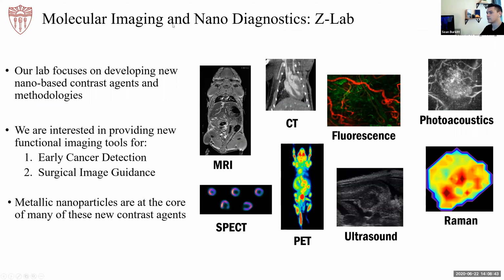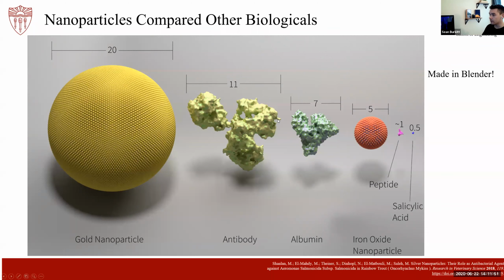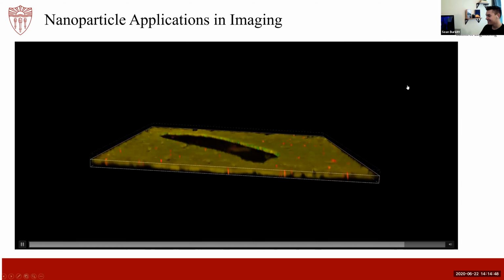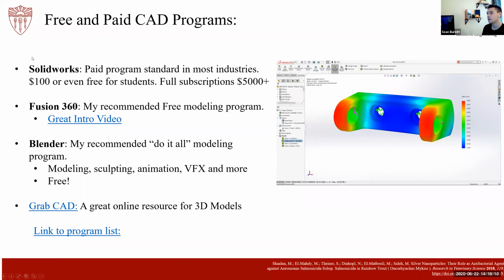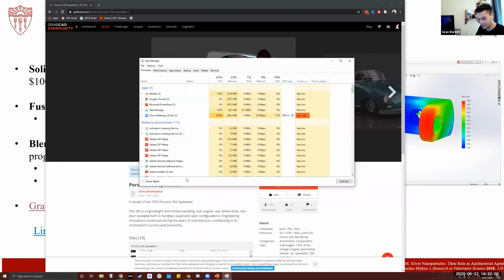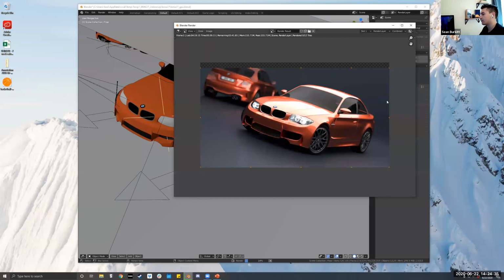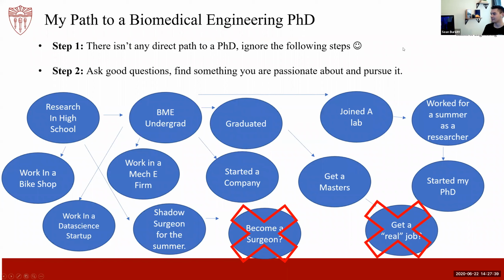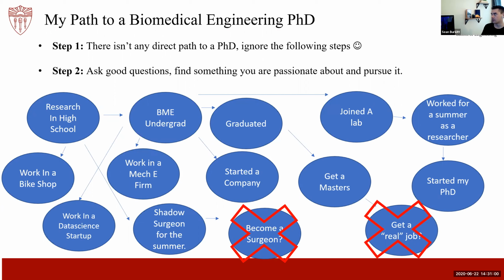CAD in Biomedical Engineering